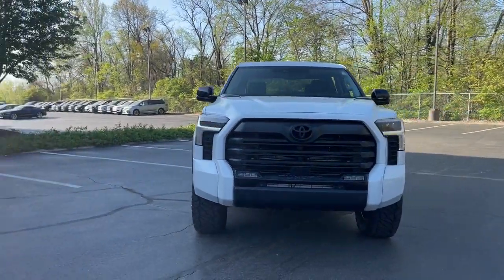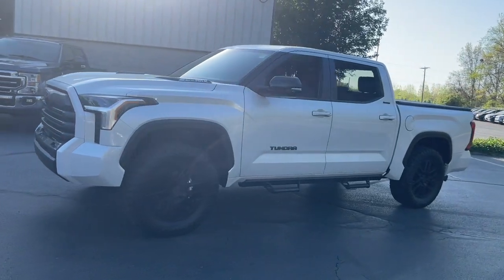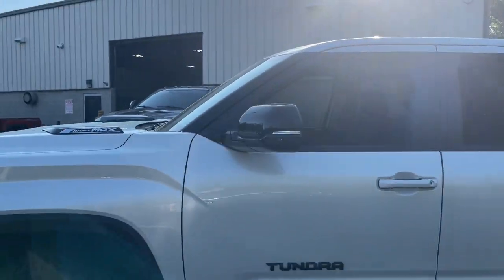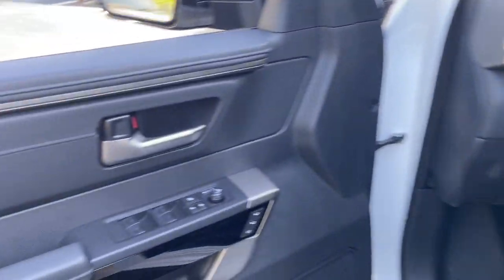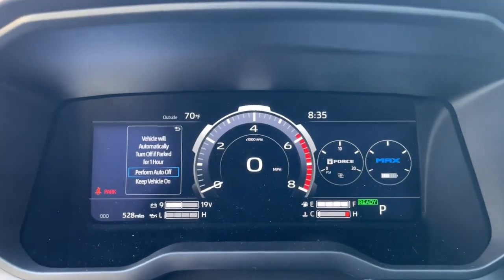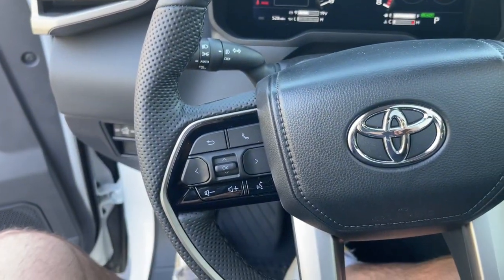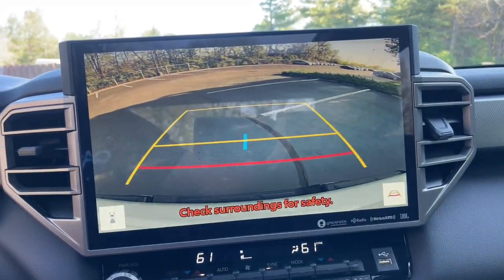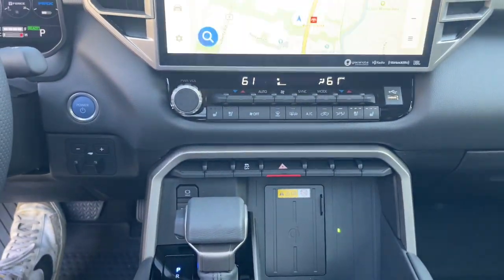2024 Toyota Tundra_Hybrid Limited Delaware, Powell, Westerville, Dublin, Galena OH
Pre-Owned 2024 Toyota Tundra_Hybrid Limited available at Byers Toyota located in 1599 Columbus Pike, Delaware, OH, 43015. Servicing the Delaware, Powell, Westerville, Dublin, Galena area.

You will love the features of this   2024  TOYOTA Tundra.  Get the job done in comfort and style in this tough-built Tundra. Its smooth ride, stable towing and handling, refined interior, and impressive standard safety and infotainment features give you the strength and security you need to make every project a win.
, Intelligent Auto on/off High Beams, Pre-Collision System, Lane Departure Warning, Navigation System, Keyless Entry, Four Wheel Drive, Lane Keeping Assist, Adaptive Cruise Control, Keyless Start. Relax and enjoy the adventure in this can-do Tundra. Come in for a test drive. Our team will make it the best part of your day.